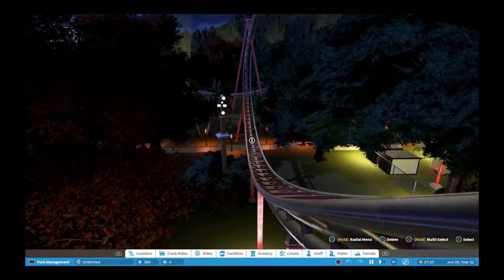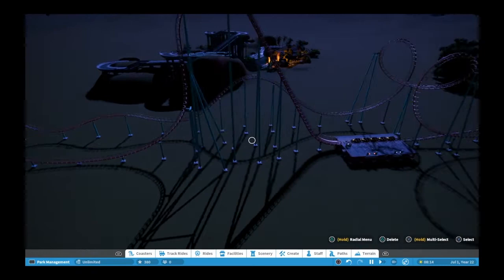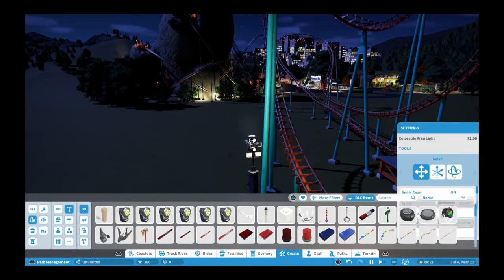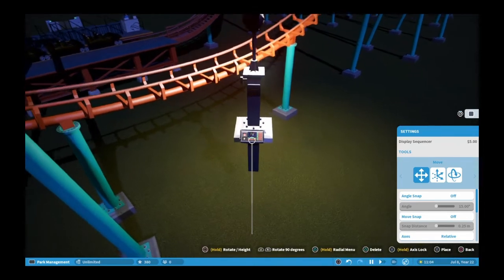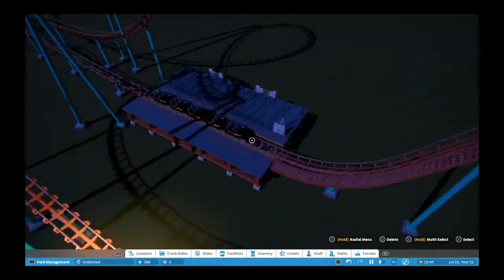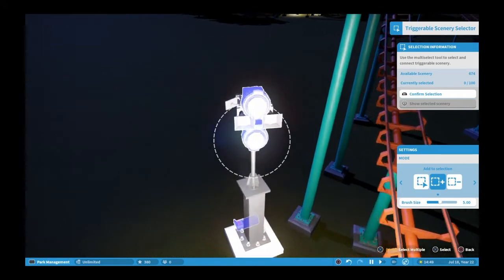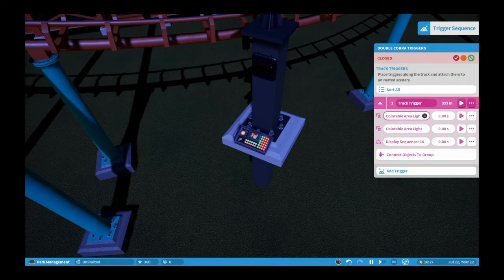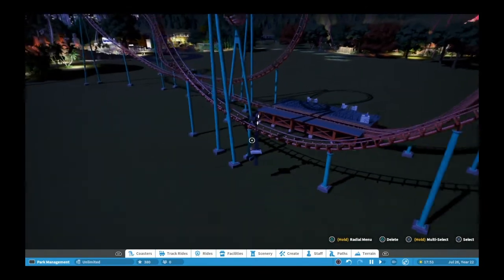Ride Camera Tutorial Planet Coaster Console Edition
My 1st tutorial video showing how to set up ride cameras on your rides in Planet Coaster console edition if you find this video helpful think about Subscribing to the channel and share with a friend.